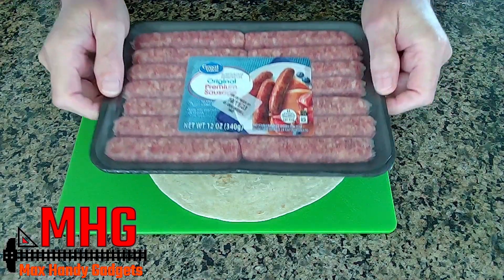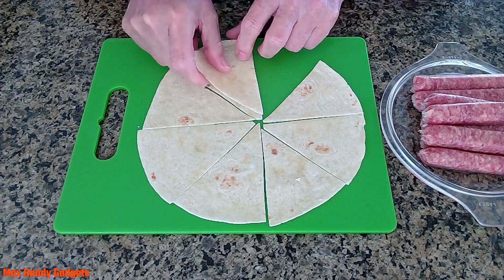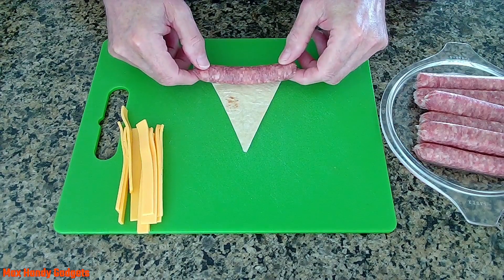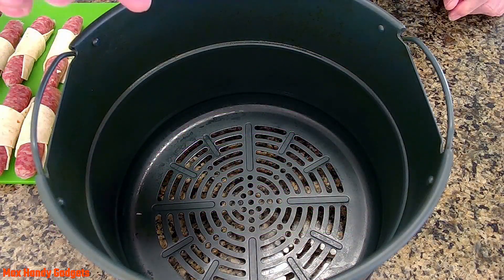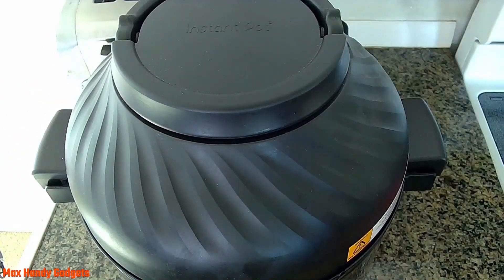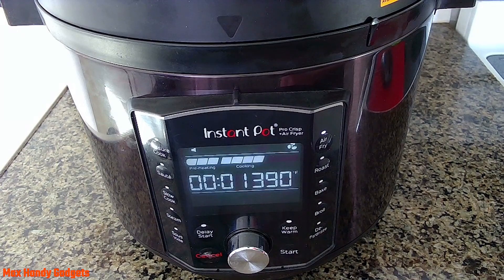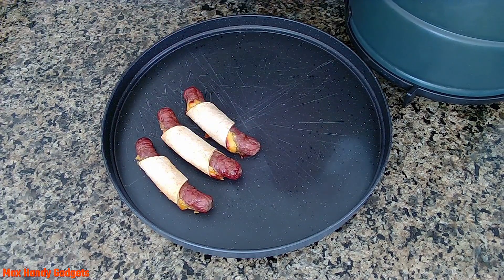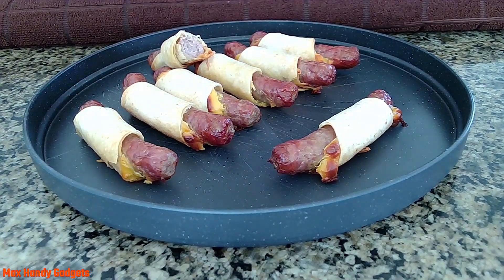Air Fried Tortilla Wrapped Sausage Links with Cheese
How to Make Air-Fried Tortilla-Wrapped Sausage Links with Cheese in Your Instant Pot Pro Crisp This was a tasty sausage-wrap tortilla and cheese recipe. Make a few for breakfast, and family and friends will enjoy them too. Add an egg sandwich, and it would be perfect, like finger food for breakfast. Best of all, it was quick and easy, making it the perfect breakfast. 😊A delicious morning meal.

👉Amazon Gadgets, Products and Tools Used in this Video:
Instant Pot Pro Crisp
Instant Pot 101 PCS Accessories Set
Digital Food Thermometer
Oil Sprayer

👉Other products used in some of our other Cooking Videos:
ASETY Kitchen Knife Set
DV KNIFE Chef Knife Set Can't Beat the Price under $10.00 Now
Instant Pot Dehydrator Rack
Instant Pot Pro Crisp Glass Lid
Kitchen Tools Set
Lodge 12" Skillet
Lodge 12" Skillet with Glass Lid
Lodge 8" Skillet
Lodge 8" Skillet with Glass Lid
Lodge Wildlife Series
Modern Innovations Universal Glass Frying Pan Lids (Set of 2) Fits 7 to 12-Inch Cookware
OXO Meat Tenderizer
Silicone Spatula Turner Set
Sistema Microwave Soup Mug and Bowl
Syvio Food Processors with 2 Bowls

⌚Timestamps:
0:00 - Intro How to Make Air Fried Tortilla Wrapped Sausage Links with Cheese.
0:36 - Make Tortilla Wedges
1:06 - Make Cheese Strips
1:36 - Make Tortilla Cheese Wraps
2:29 - Start Air Frying
3:24 - Set the Instant Pot Cook Time
4:05 - Done Air Frying
4:24 - Plate it Up and Taste Test

⬇️⬇️ RECIPE INGREDIENTS ⬇️⬇️
• 8 Sausage Links - Uncooked
• 1 Flour Tortilla - Cut in 8 Wedges
• 1 Slice of American Cheese - Cut in Strips

👉Preparation and Cooking Instructions:
• Use 1 tortilla wedge, add 1 strip of folded cheese, and wrap up the sausage and cheese together, starting at the wide end. Wrap all 8 sausages, spray your air fryer basket with oil, and add them to your Instant Pot Air Fryer basket. Cook for 7-9 minutes at 390°F. When done, use a meat thermometer. The internal temperature should be between 160°F and 170°F to be safe. and Serve.

There you have it: quick and tasty Air Fried Tortilla Wrapped Sausage Links with Cheese. 😊Delicious!!

SONG: You Had To Be
ARTIST: E's Jammy Jams
ALBUM: You Had To Be